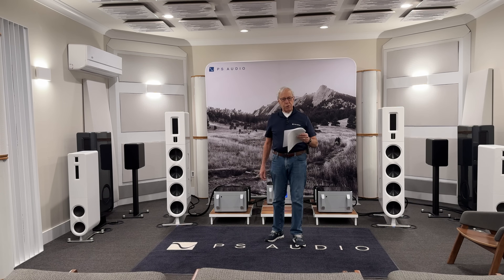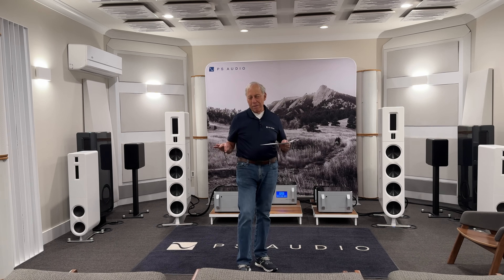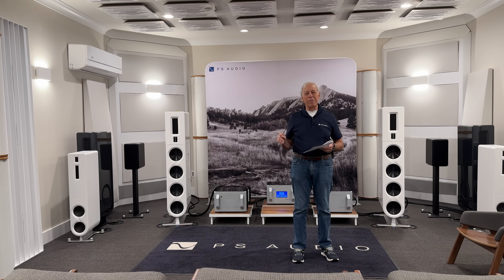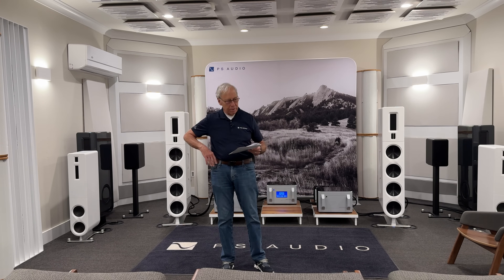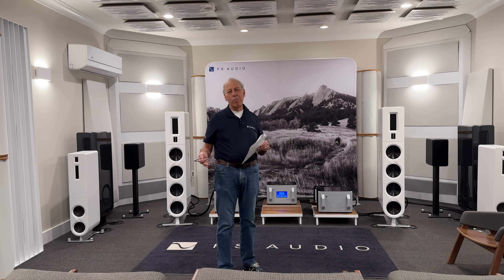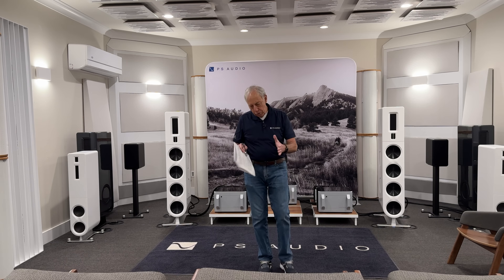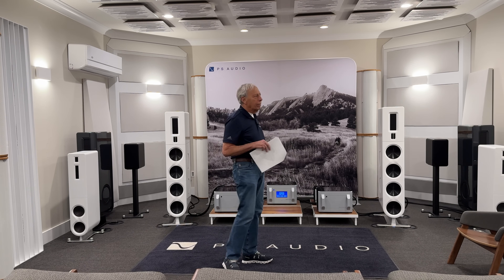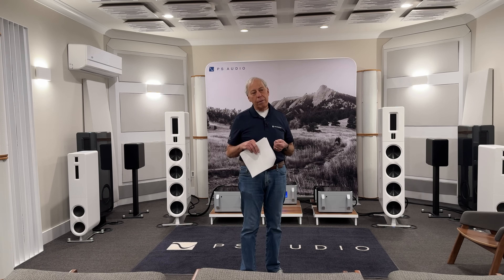Separating power cables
How important is it sonically to separate the power cables in a high-end audio system?